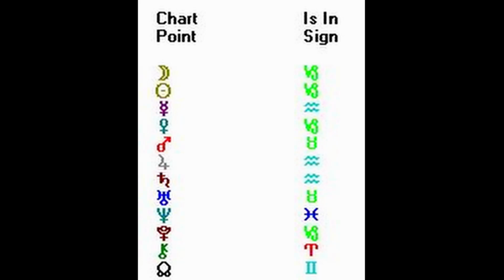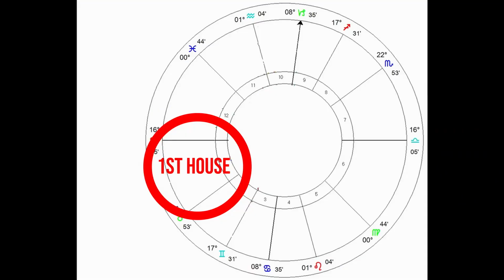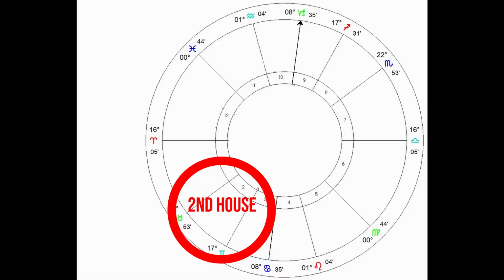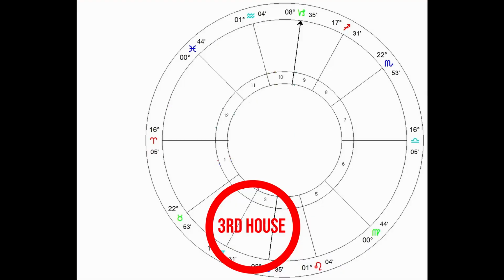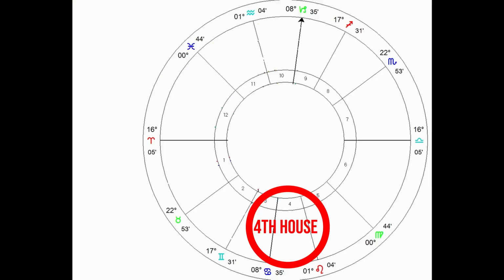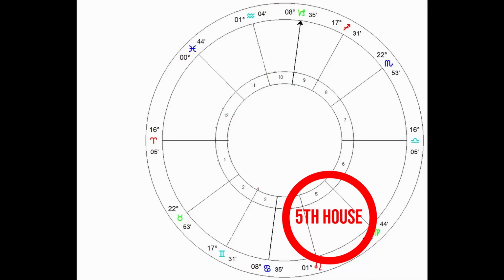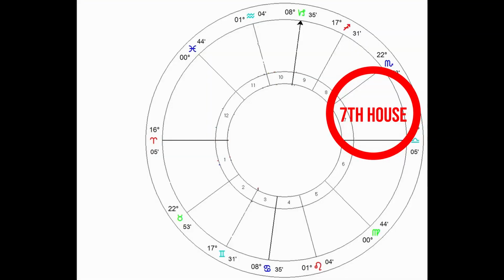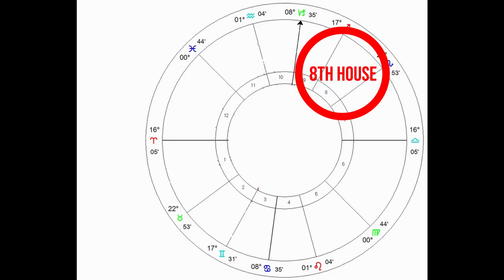Understanding The Houses In Astrology And Their Meaning 101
Hello and Welcome to EllAstrology

In this video, I will be discussing the 12 astrological houses and what they mean in a natal chart.

These are just my observations and opinions -
Don’t believe what I say unless it resonates in your heart and works for you

*Dash*
*Natural Explorer (Cernunnos)*

00:00 Intro
03:19 1st House
04:22 2nd House
05:26 3rd House
06:17 4th House
07:19 5th House
08:00 6th House
08:53 7th House
09:33 8th House
10:58 9th House
12:00 10th House
13:29 11th House
14:15 12th House

Keep an eye out for my next video!